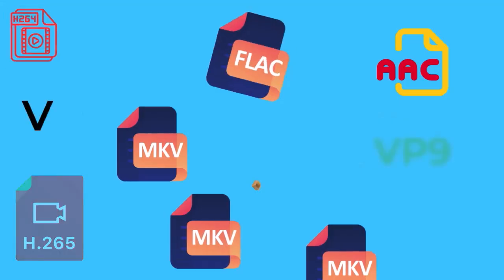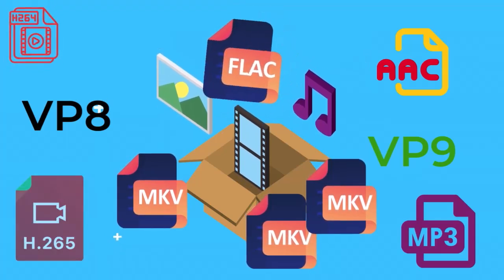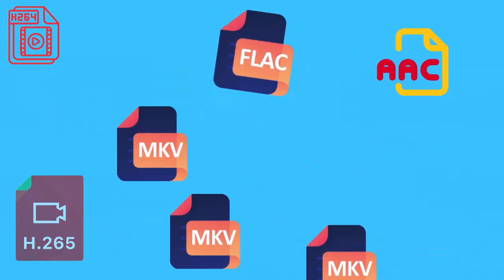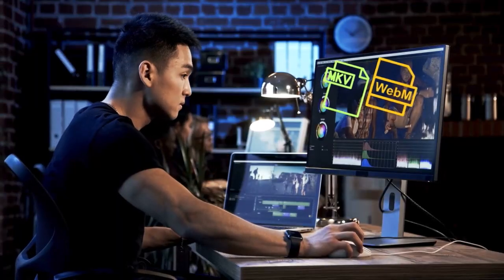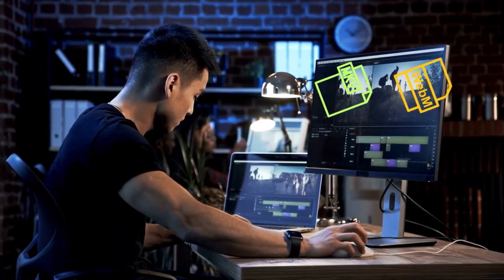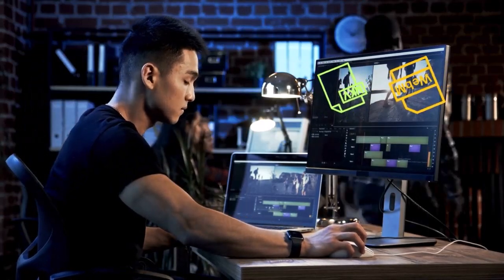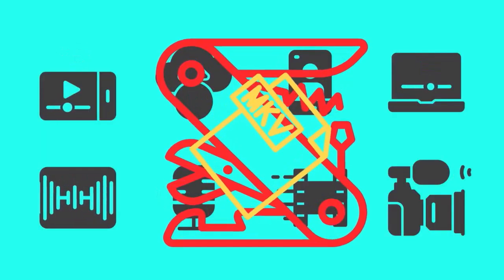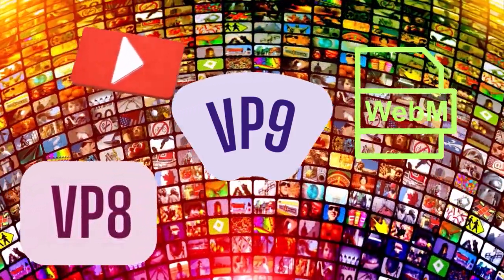WebM vs MKV - Which is Better? Difference Explained for Beginners:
Web M vs MKV : A Tale of Two Containers

0:00 Introduction to WebM vs MKV
0:25 Similarity between WebM and MKV
0:48 MKV Format Explained
1:20 WebM Format Explained
1:48 Which Format to Choose

Are you wondering about the difference between Web M and MKV?

This video will explain the similarities and differences between these two formats.

The main similarity between Web M and MKV is they are both container formats.

A container format supports various types of audio and video codecs, subtitles, and other forms of data.

Imagine a container like a box that holds various types of files.

When you work with a container format, you can use your preferred supported video and audio codecs.

For example, the MKV or Matroska (.mkv) supports a wide range of video and audio codecs, including popular ones like H.264, H.265, VP8, VP9, AAC, MP3, and FLAC.

This flexibility makes MKV ideal for storing high-quality video with various features like subtitles and chapters.

However, due to the broader codec and media file support, MKV files can be larger in size compared to Web M.

Now on to Web M, developed by Google.

Web M (.Web M) is a subset of the MKV format.

It specifically uses VP8 or VP9 for video codecs and Vorbis or Opus for audio.

The result is smaller file sizes compared to MKV for similar video quality.

Due to its focus on web use, Web M enjoys wider browser compatibility for direct playback.

So, which container format should you choose for your video project?

Choose Web M if you have web playback in mind. It comes with a smaller file size and is browser-friendly.

Web M supports HTML5 embedding.  It is natively supported by most modern web browsers, allowing for seamless embedding of videos in web pages.

So, if you're uploading videos to YouTube, you may want to choose the Web M format.

Also, Web M will fit the bill if you’re using Google’s free VP8 and VP9 codecs.

Go for MKV if you aim for high-quality video and wide compatibility.

MKV is compatible with various devices compared to Web M.

MKV will suit you fine if you’re ripping DVDs or Blu-ray discs or archiving video content for long-term use.

As for editing, many video editing software programs can work with both MKV and Web M formats.

In a nutshell, the best format depends on your specific needs.

Think of MKV as a Swiss Army Knife for storing multimedia content, offering maximum flexibility.

Web M is the more specialized tool designed for web streaming and online video playback.